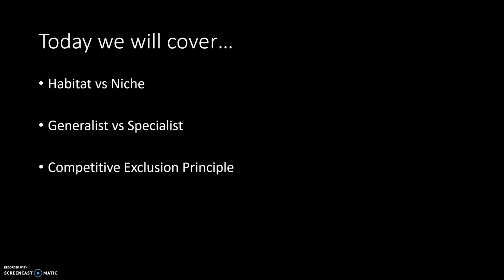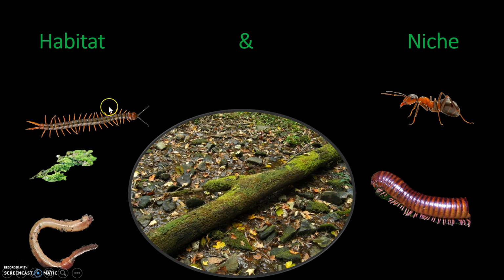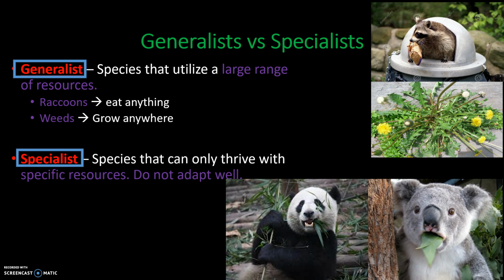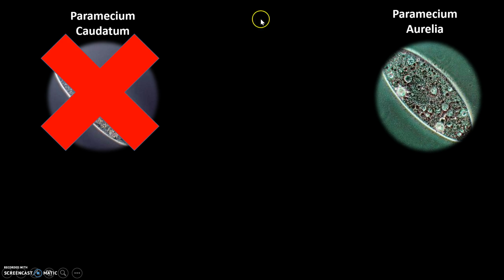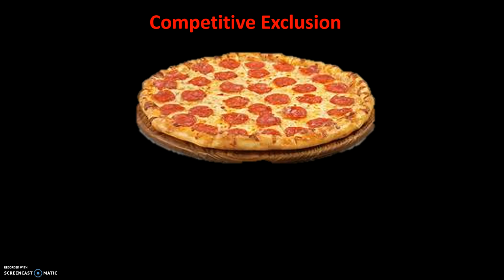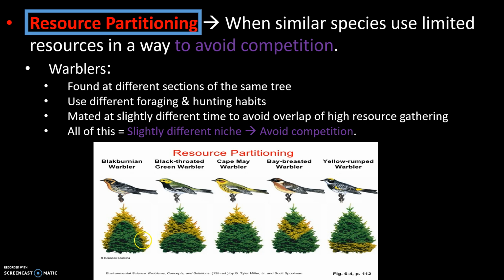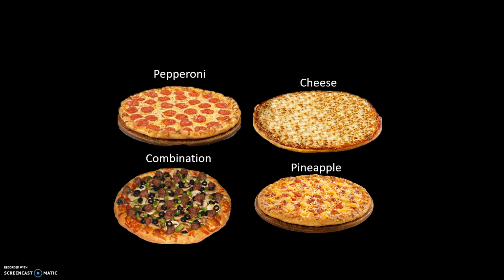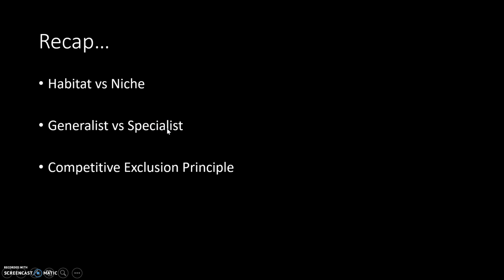Comunity Ecology Continued